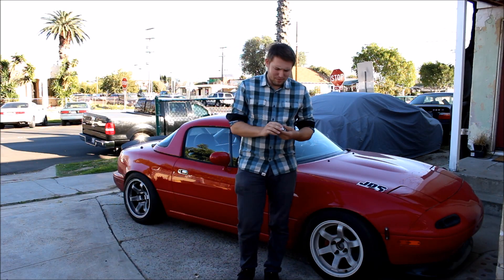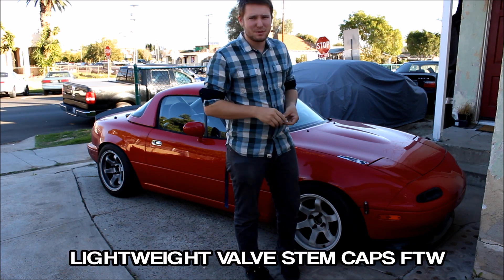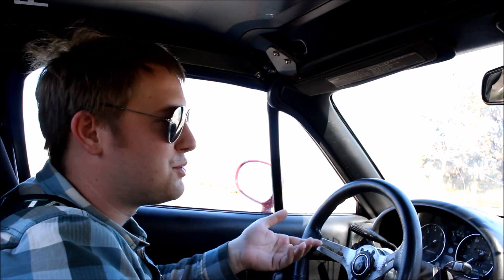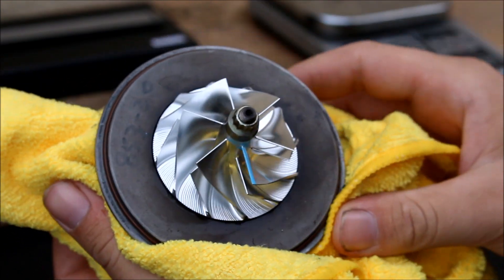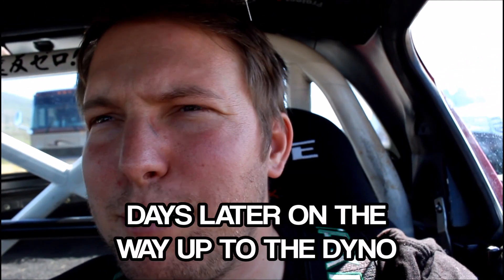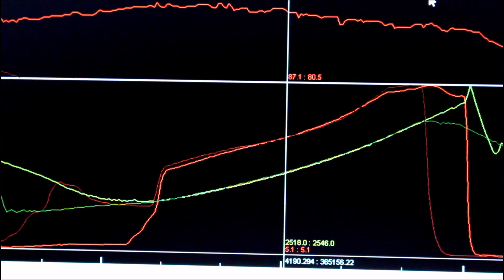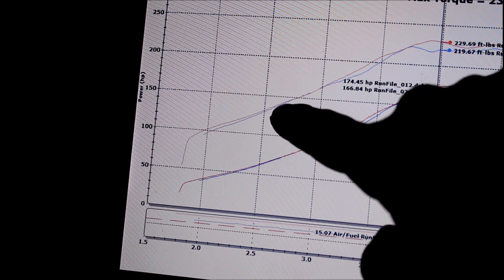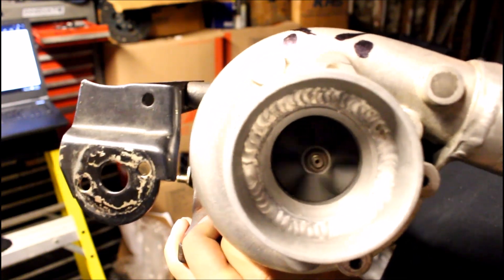Trying to Break The Miata: Billet Compressor Wheel Science!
Hey everyone!! Thanks for being so patient between videos, this one took over a week just to film! Plenty of B&B to come in the next few weeks as well. Anyways, I definitely give this product a thumbs up overall. As with any upgrade that has zero drawbacks, the gains are not going to be monumental, but I thought it was really cool that I could actually measure the increased performance of it! (Plus I've never really found any real-life back-to-back testing of these things online). I'll see you in a few days, I've got loads of stuff to install on B&B (went a different route on a couple things). Plus. don't think I forgot about hitting 20K, there are going to be some serious winners this time around!